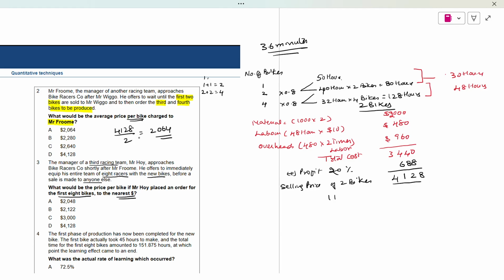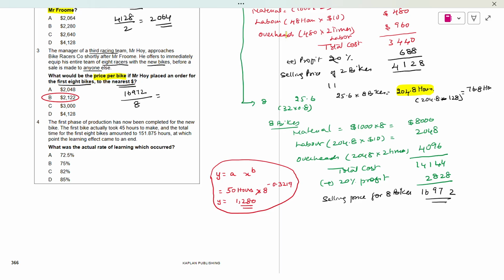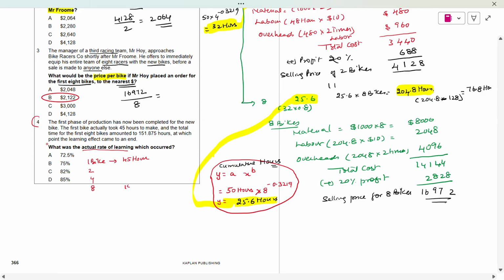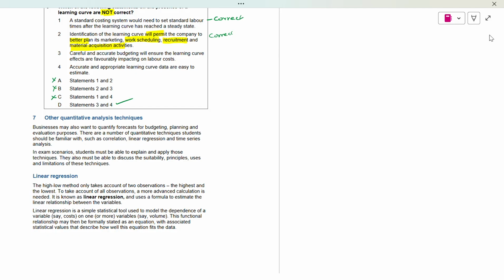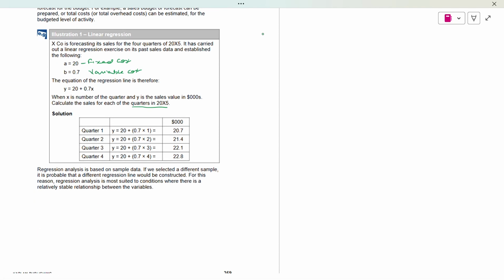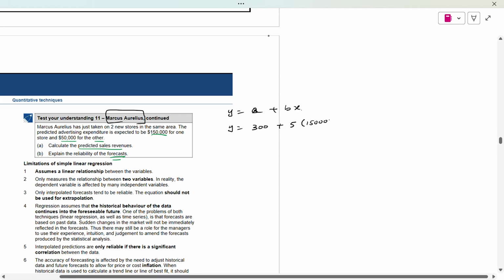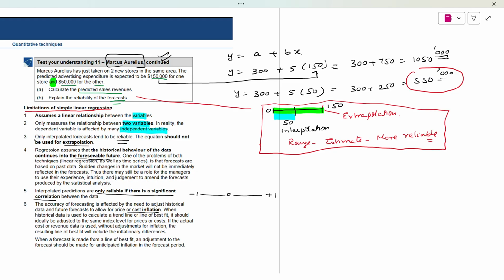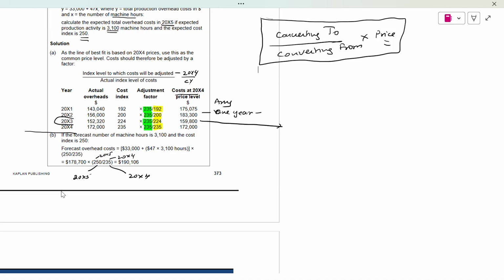31 ACCA PM Chapter 11 Quantitative Techniques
ACCA Performance Management @accastudymaterial